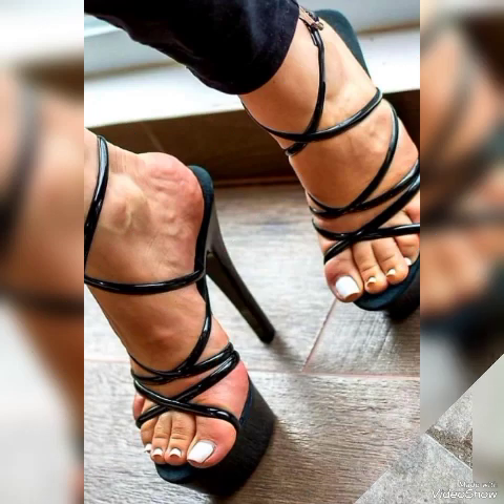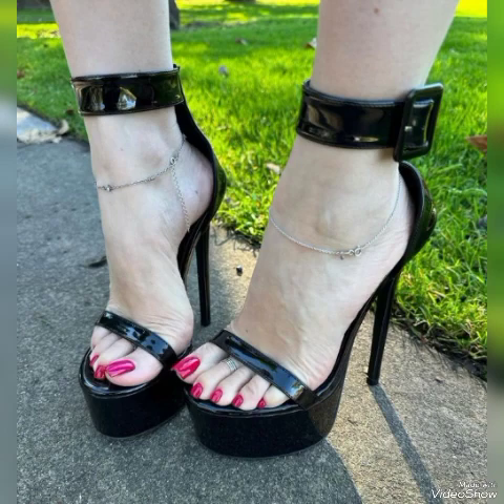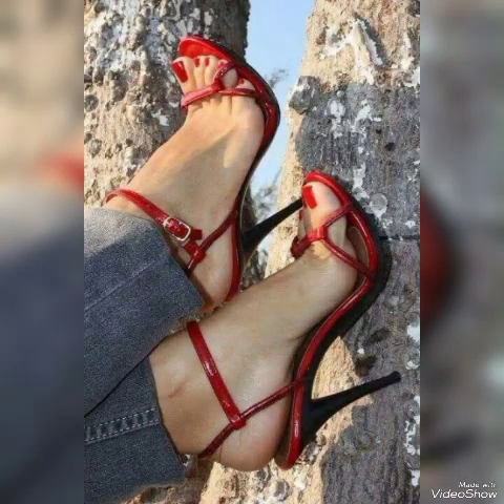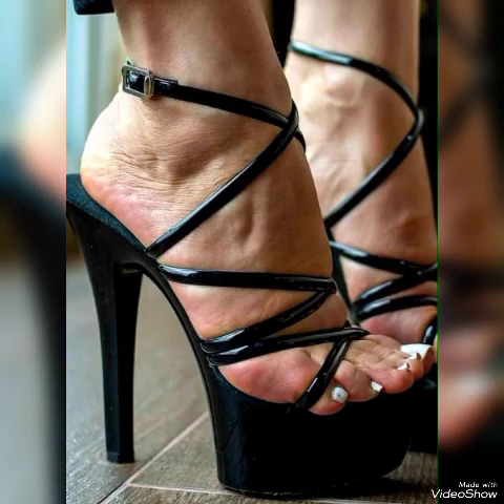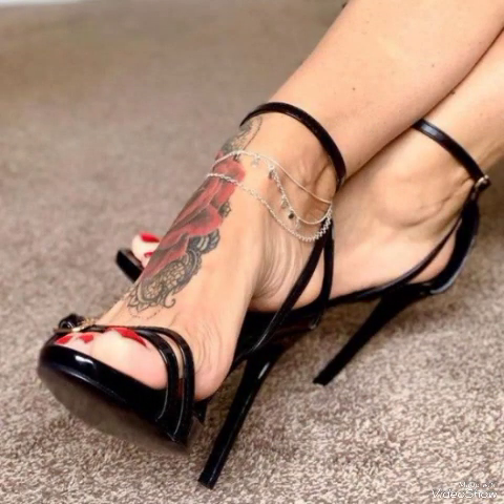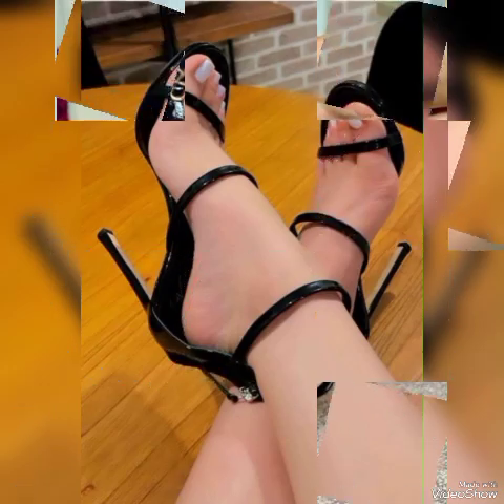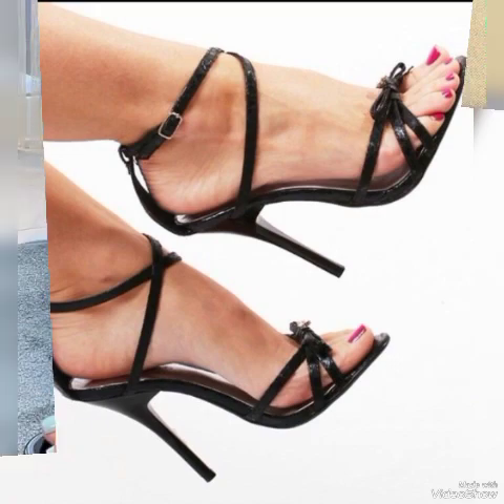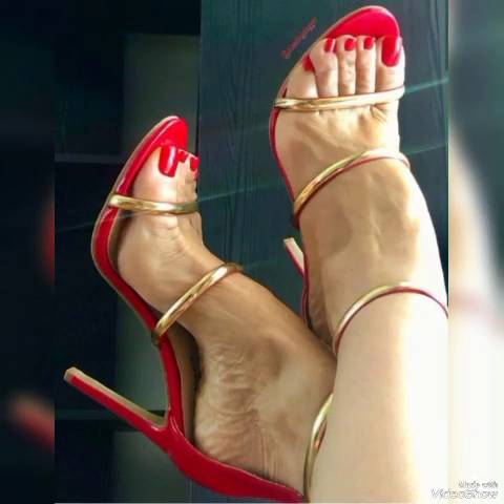"One Step Forth : The Ultimate High Heel Destination Sandals of Ladies # 2024